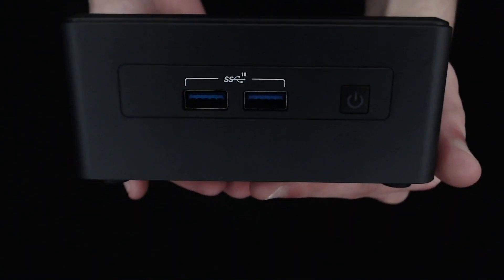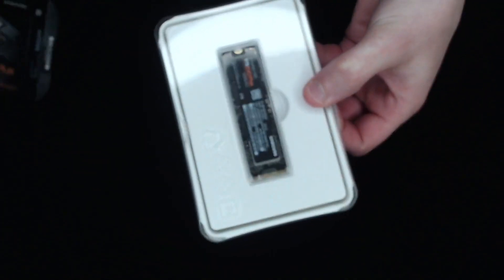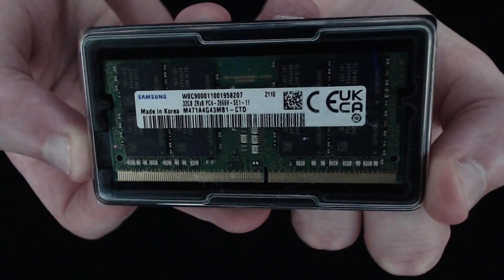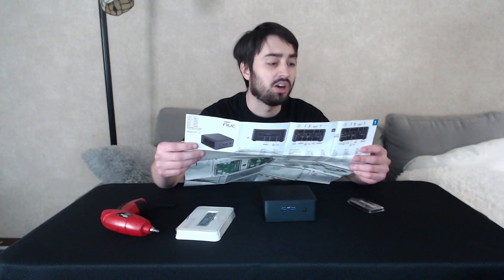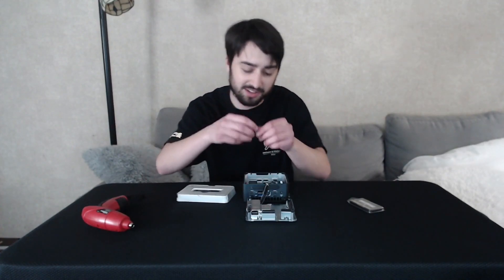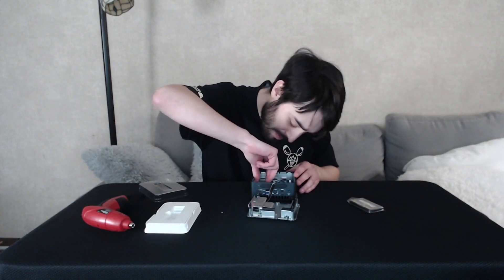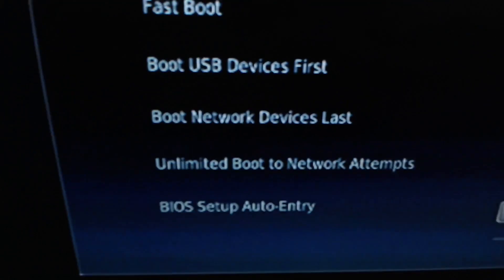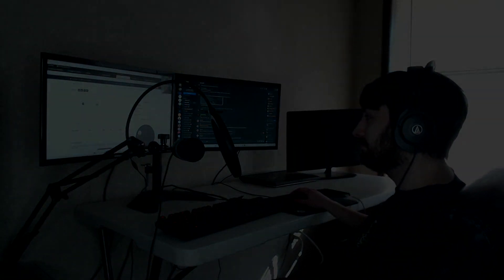Mojo's Mind: Noob's New NUC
EthStaker's Mister Mojo presents the first episode of Mojo's Mind, a dive into the thoughts and antics of this year's intern. In his debut episode, Mister Mojo goes over his experience building his first NUC and installing Linux Ubuntu.

Like Mojo's setup or want to learn more about it? Here are links to his parts -

Barebone NUC

Samsung 970 EVO 2TB SSD:

Samsung 32GB DDR4 Ram: